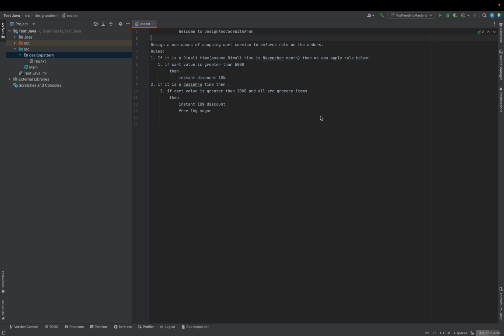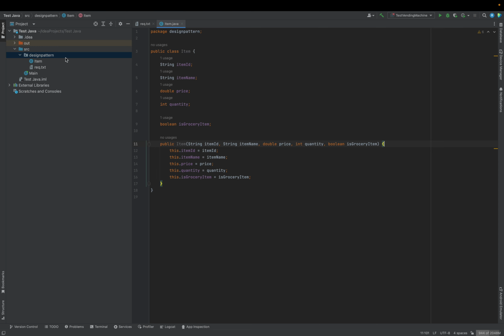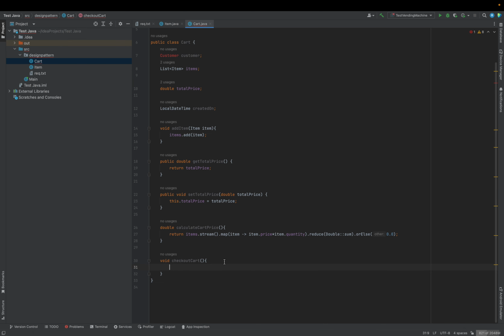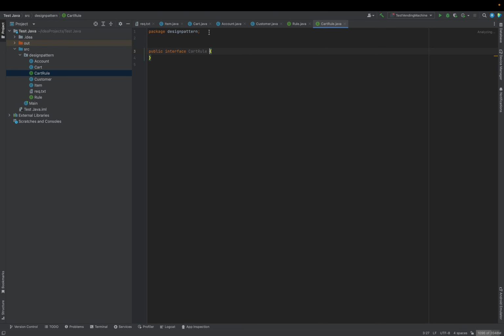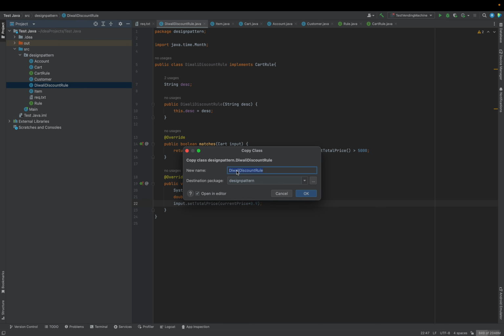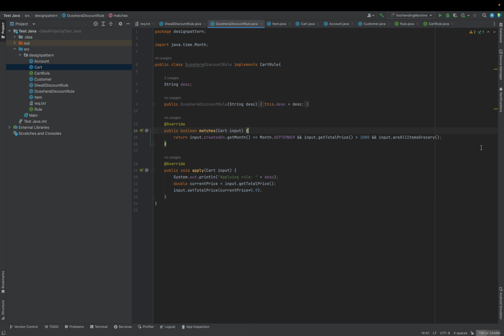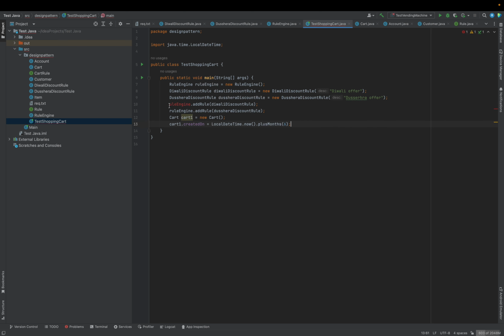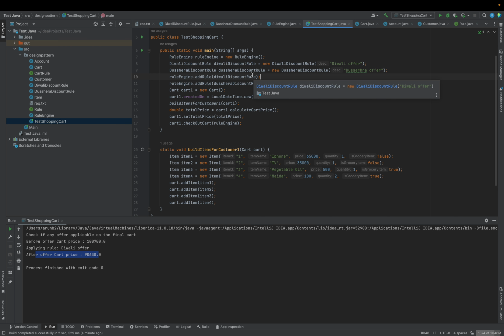Low Level Code Design: Implementing Discount Rules in Your Shopping Cart!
In this video, we delve into the low-level design of a shopping cart with offers and discounts applied as rules based on the rule-based design pattern. I walk you through a simple code implementation of one of the most common interview questions faced by software engineers - designing rules to be applied on a shopping cart. These types of questions are frequently asked during technical interviews, and this particular question has even been posed at top tech companies like Amazon. Join me as we explore the intricacies of implementing rules on a shopping cart in a clear and concise manner.